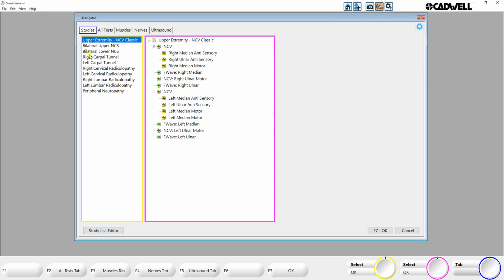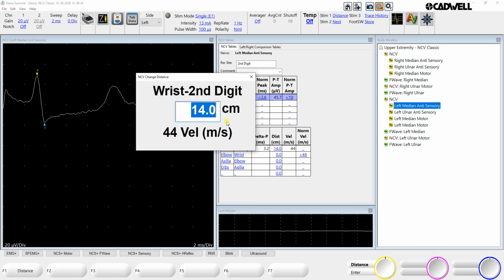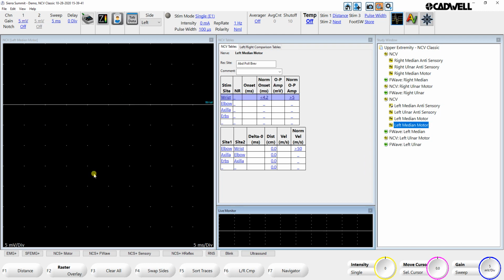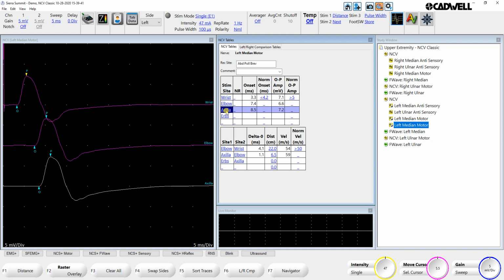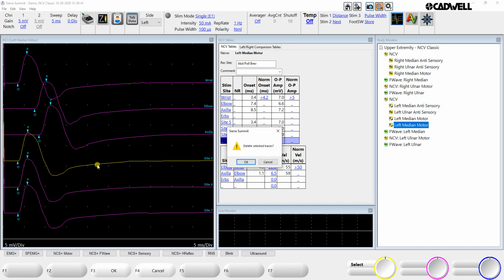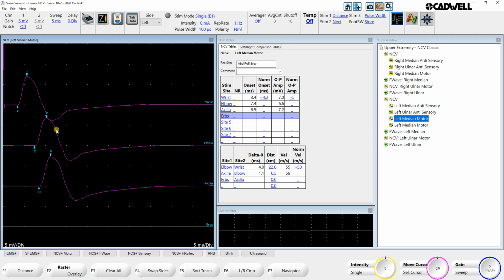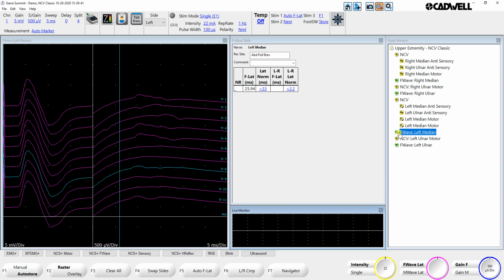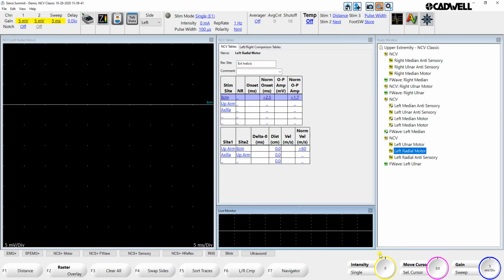NCV Classic - Basic Functions Tutorial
Learn basic NCV functions with a stand-alone system, using local settings, in Sierra v3.1.